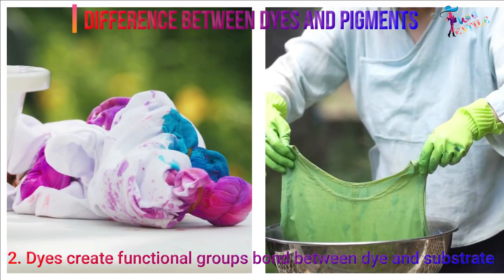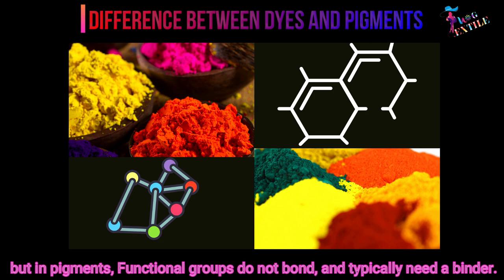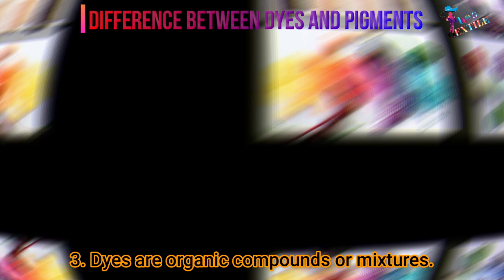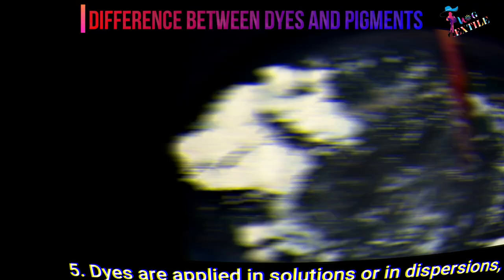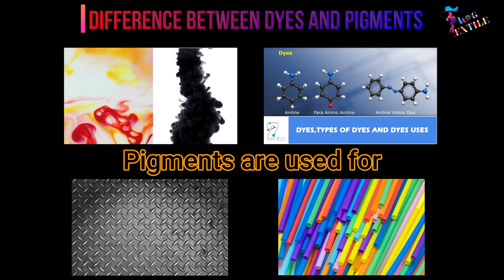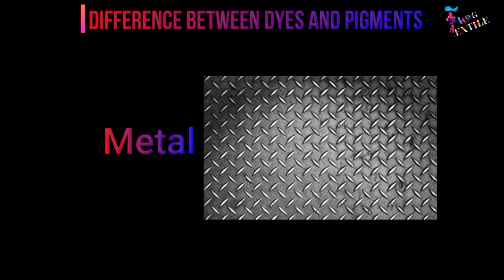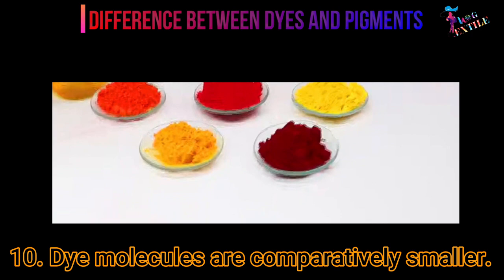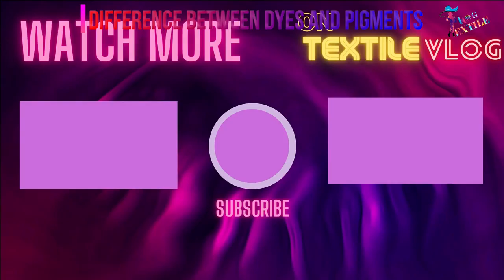Dye vs pigment ।। Difference Between Pigment and Dyes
Basic Difference between Dyes and Pigments.
Dyes and pigments are the most important colorants used to add color or to change the color of something.
Pigments are defined as the set of compounds that have an intense color and are used in the coloring of other materials.
Dyeing is a method that imparts beauty to the textile by applying various colors and their shades on to fabric. Dyeing can be done at any stage of the manufacturing of textile- fiber, yarn, fabric, or a finished textile product including garments and apparel.